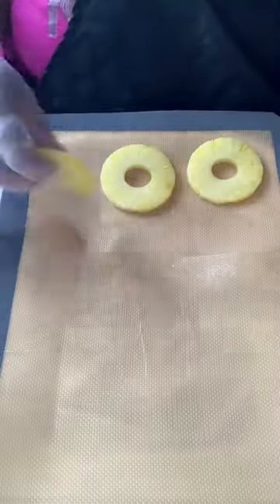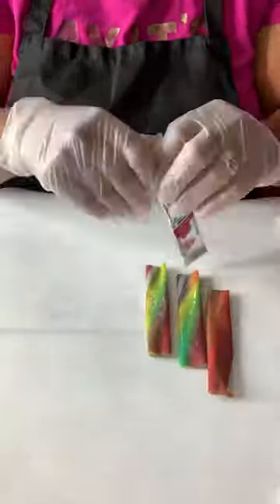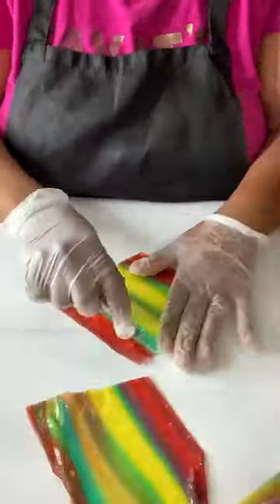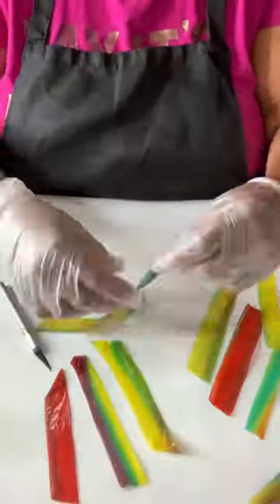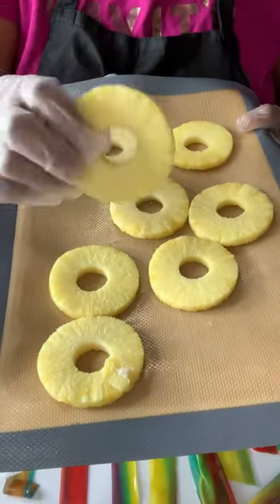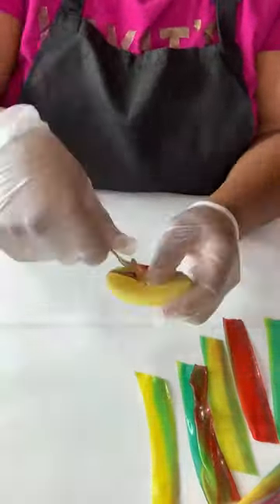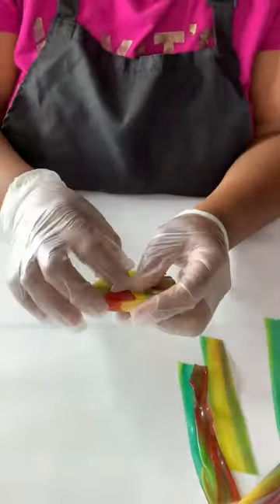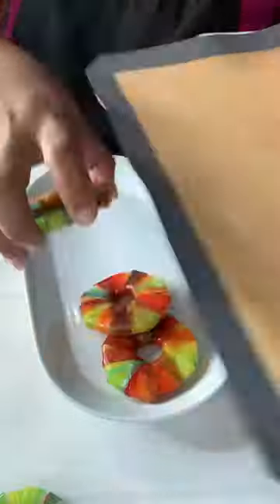How to make fruit roll up candy pineapple